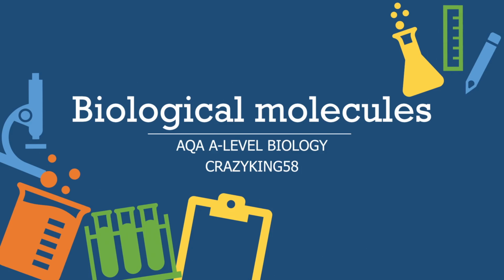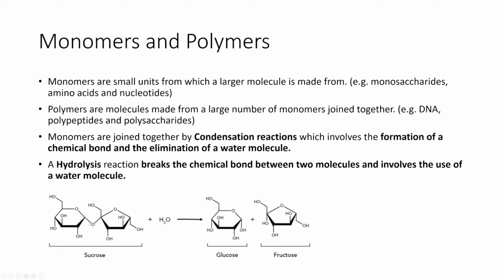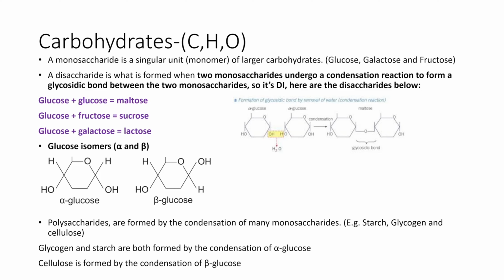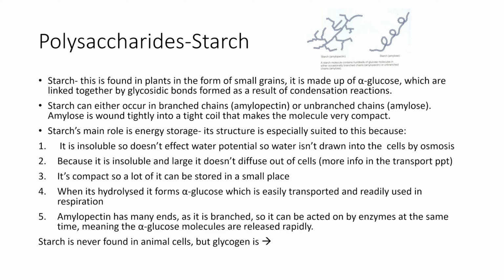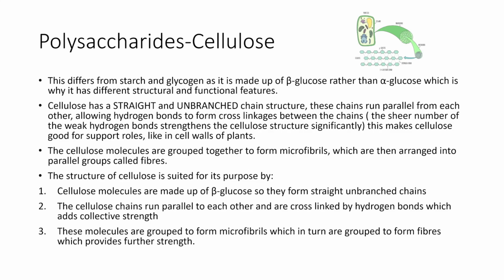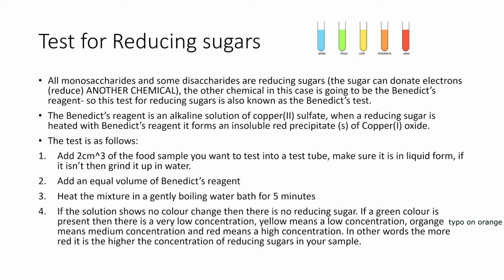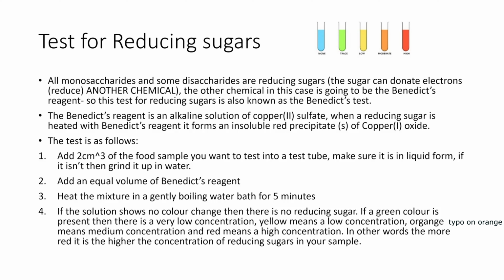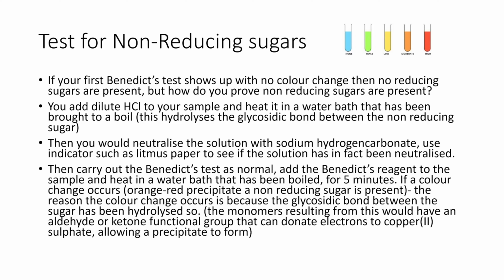A-Level Biology AQA Carbohydrates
A-Level Biology AQA Carbohydrates Biological molecules unit 1